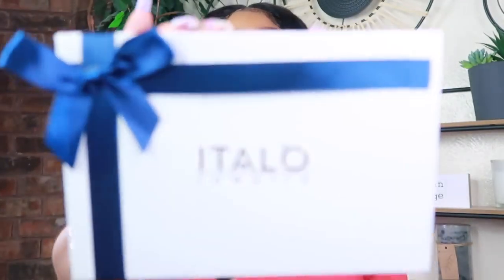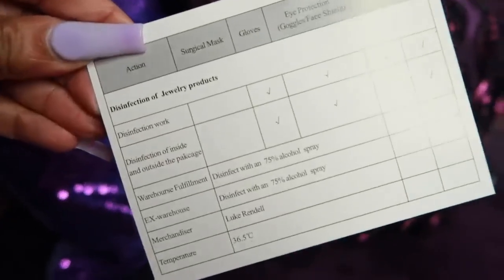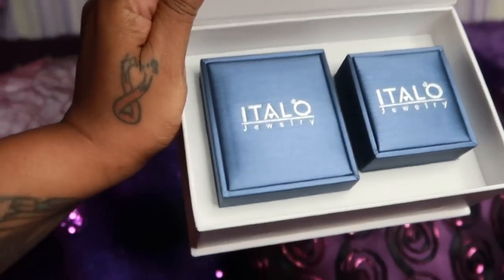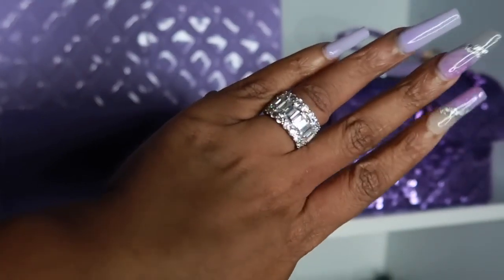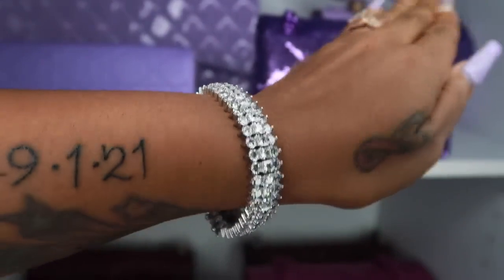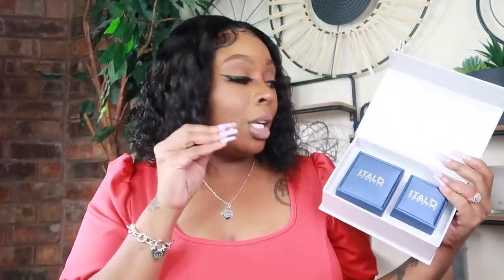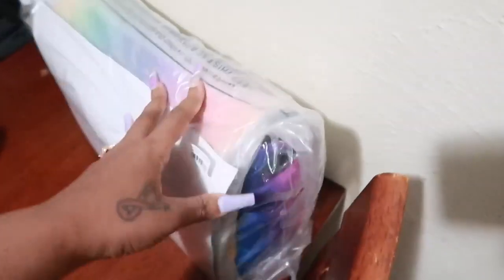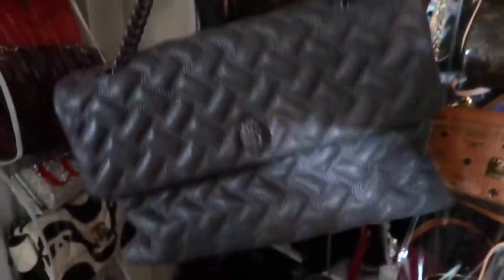VLOG~SHEIN TRY ON 🐱 HYGIENE ITEMS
🤔 ABOUT Brooksfashion.com 😃

Michael Brooks and Hildon Nisa been working on online business since 2018 after responding to ads on youtube best strategies to mastering Online business; how to be motivated, determination no give up.

The Brooksfashion YouTube channel contains Michael's  outlook on the fashion world This YouTube channel is designed to entertain your fancies on fashion and provide links to buy clothes which i am able to earn a commission.